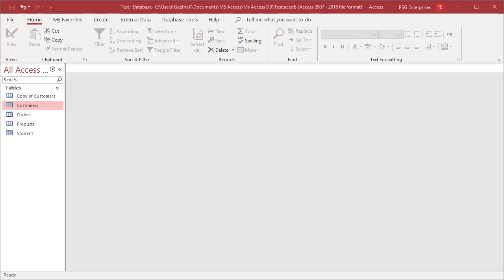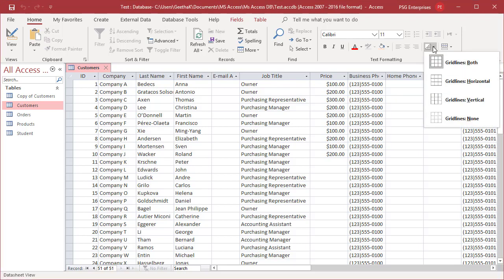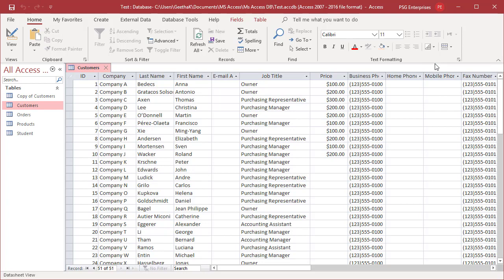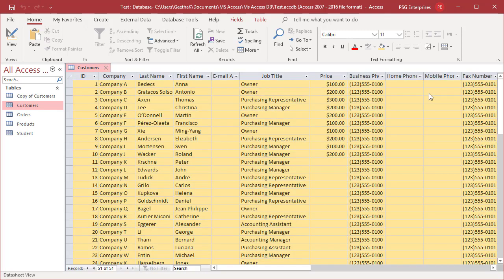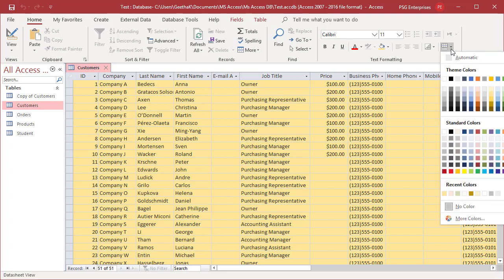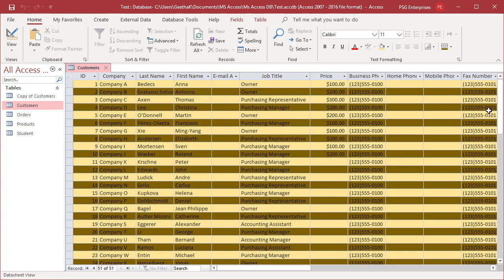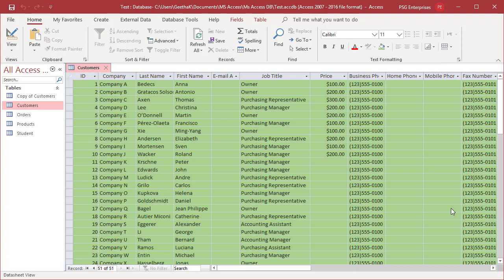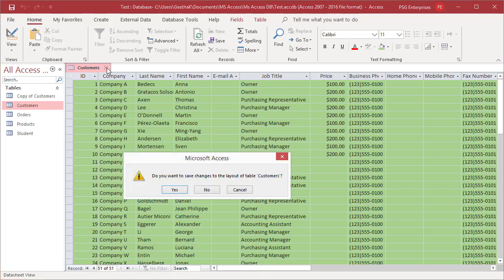How to Change Grid lines Style and Background Color in Datasheet View in MS Access - Office 365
How to Change Grid lines Style and Background Color in Datasheet View in MS Access - Office 365. This video explains how you can change grid lines style, background color of all rows and background color of alternate rows in datasheet view for a table in Microsoft Access.